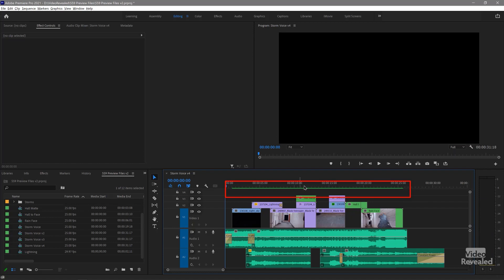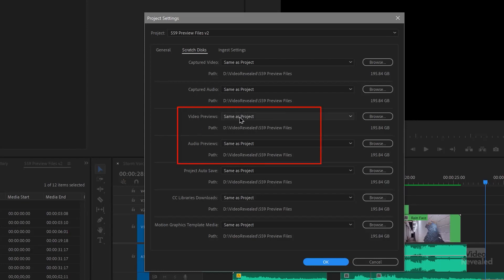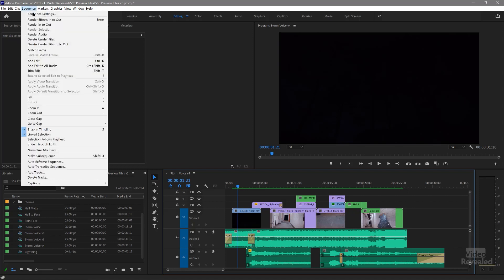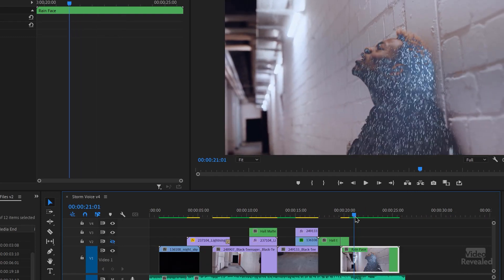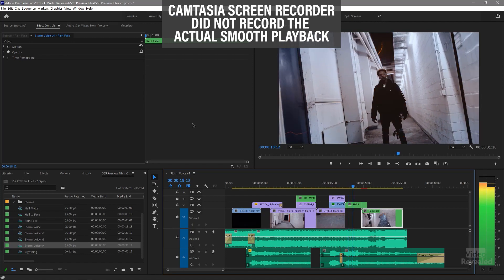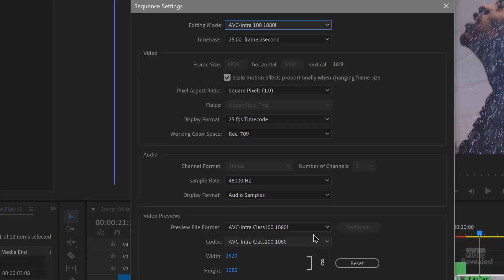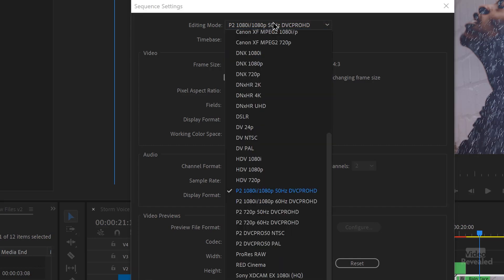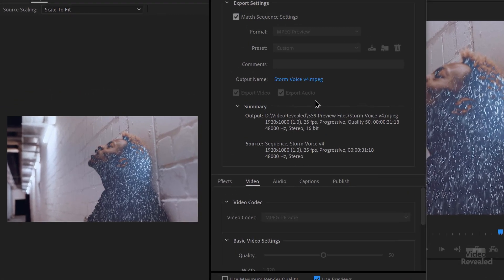Preview files Explained in Adobe Premiere Pro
This tutorial will show you what to expect when rendering previews of your Timeline. Also covered are export formats that support using rendered previews.

QUESTIONS?

THANKS!